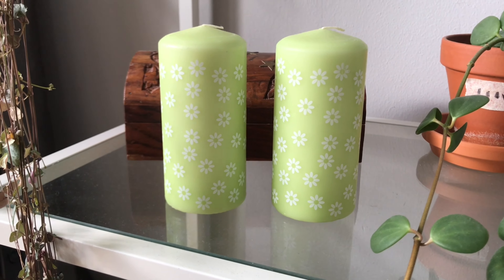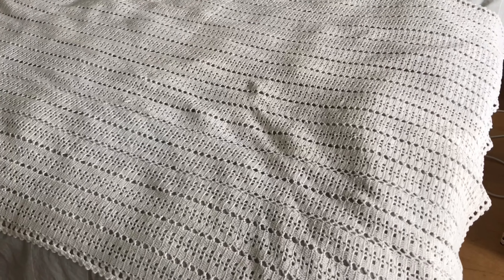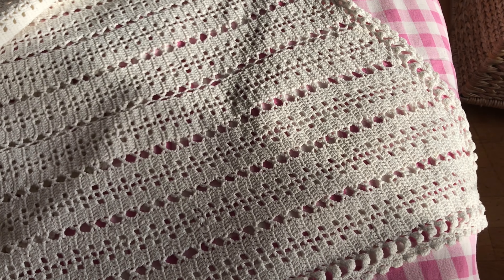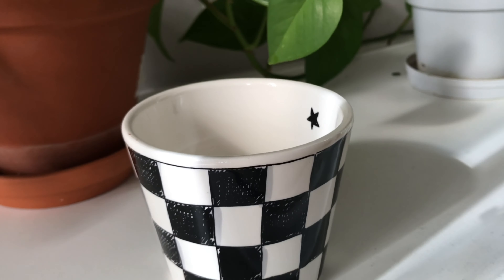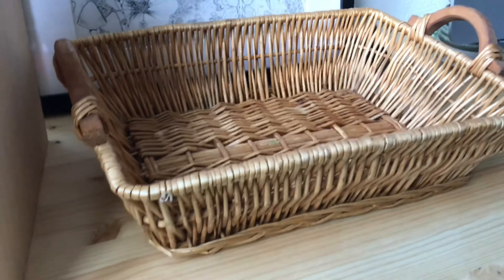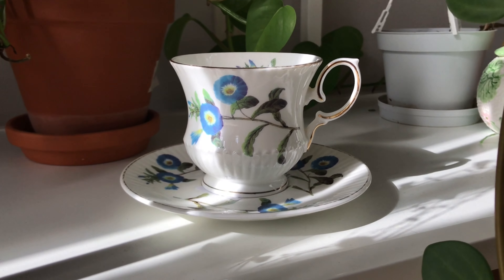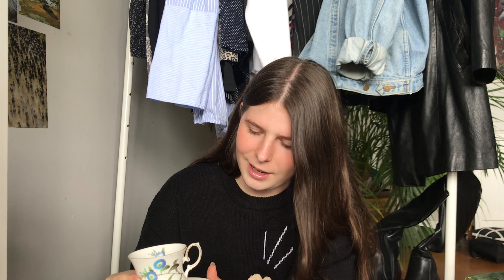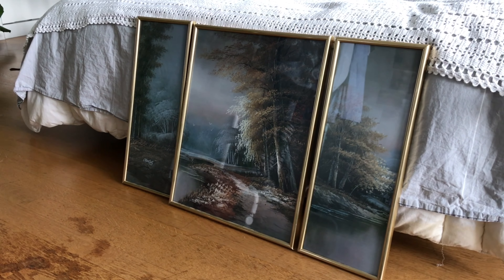A home decor thrift haul | Crochet, tea cups and more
Hi everyone, today I’m showing you all the home decor I have thrifted recently. I hope you enjoy the video and have a great day. 😊✨

Love,
Isabel
All the music is from the iMovie app on my iPhone.